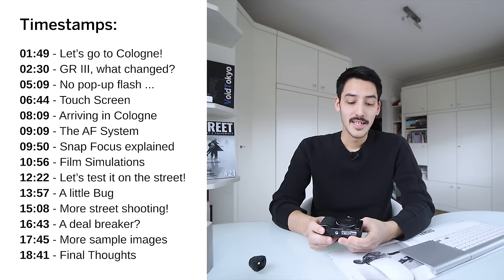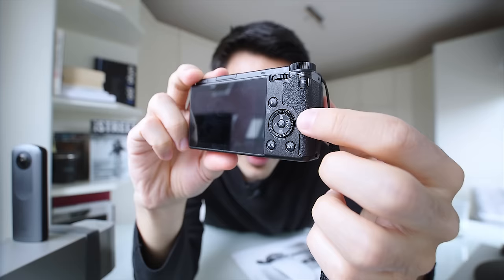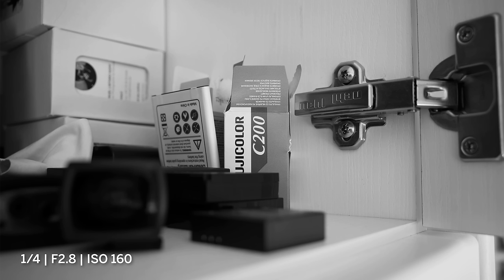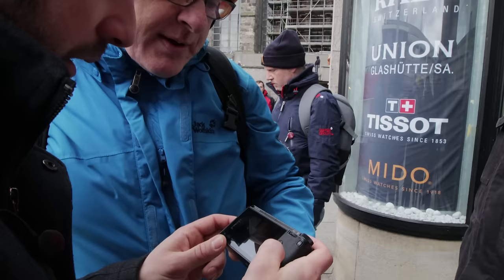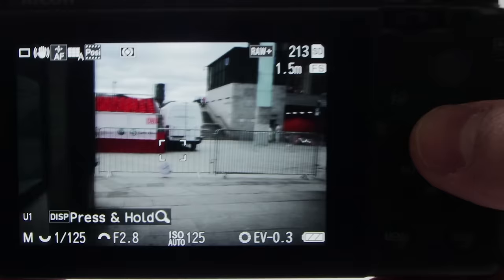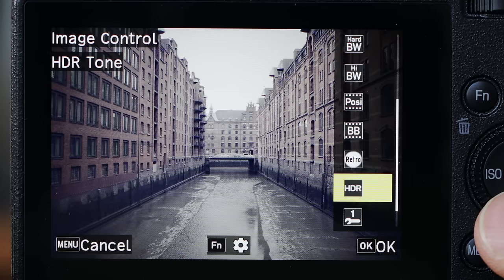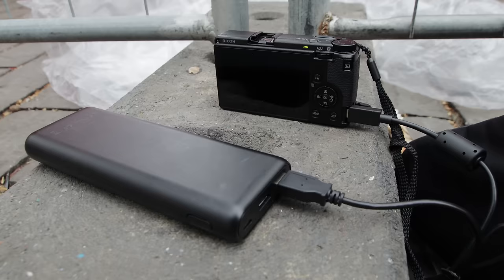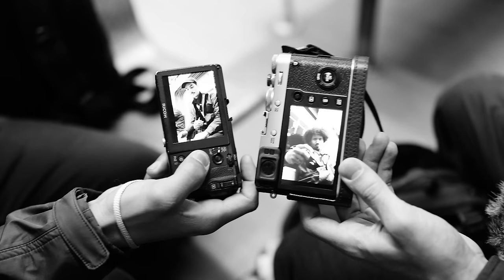RICOH GR III - The new KING of Street?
I had the chance to test the new Ricoh GR III in a real world environment and use it as my main street photography camera. Here is my first Impression (Review?) video!

Thanks to Ricoh Germany and Soul of Street for the Meet Up!